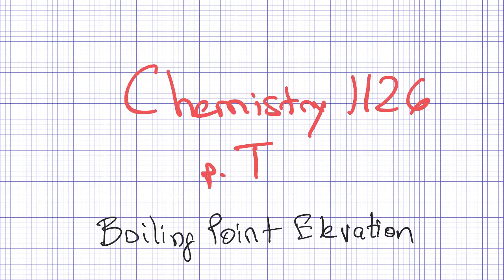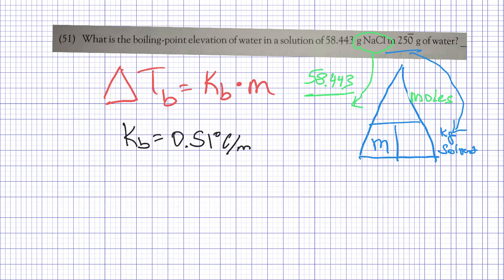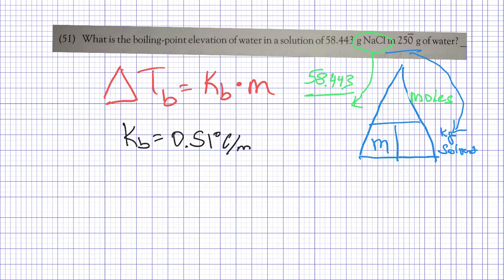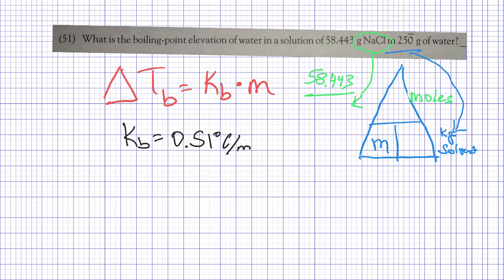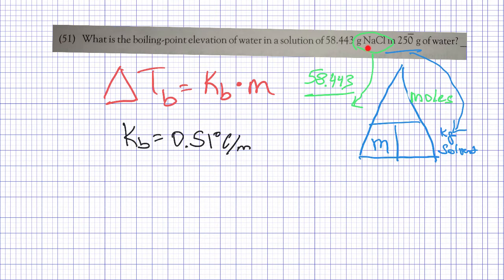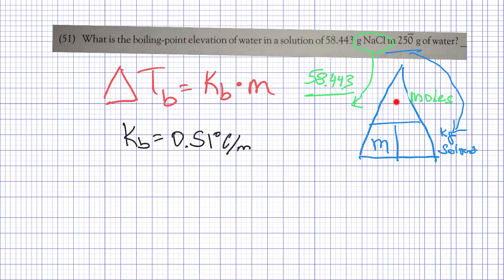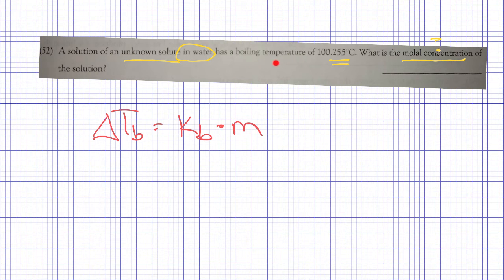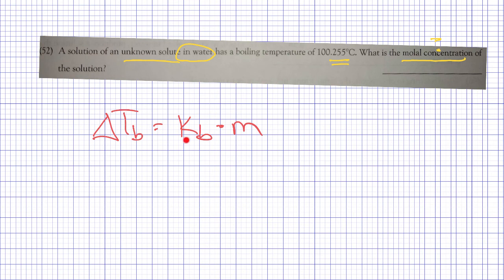Boiling Point Elevation - Chemistry 1126 p. T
This lesson explains how to solve problems related to Boiling Point Elevation, from Chemistry PACE 1126, page T